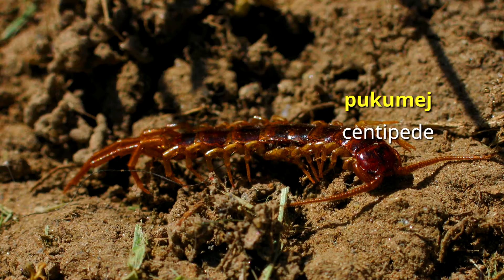Level 2 Mi'kmaw: Video 07 - Word Bank - Animals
Further building your vocabulary, this video explores the world of animals, including mammals, fish and birds.

Language Apprentice: Marcella Williams
Language Mentor: Curtis Michael

This series uses the Smith-Francis Orthography, and as such, we wish to acknowledge in particular the work of Dr. Bernie Francis.

This video makes use of a number of Creative Commons images accessed from Flickr. All photographers are credited in the gallery